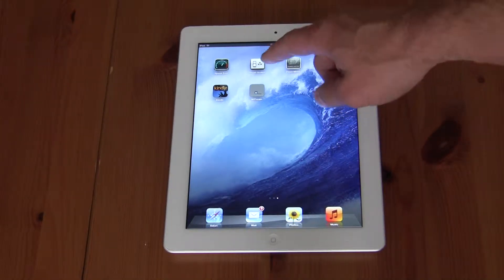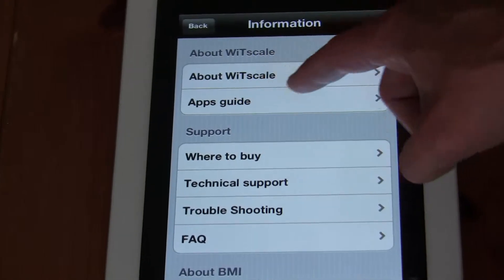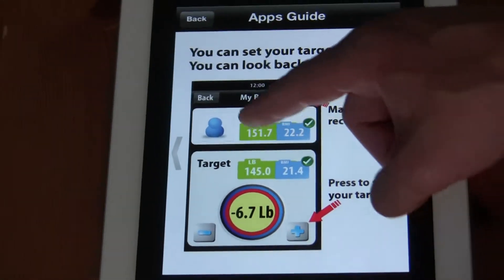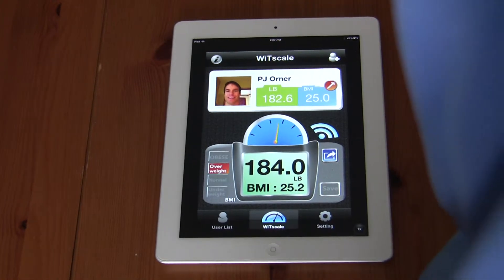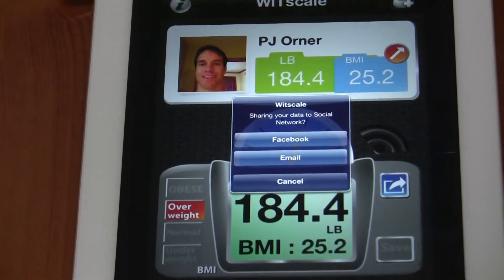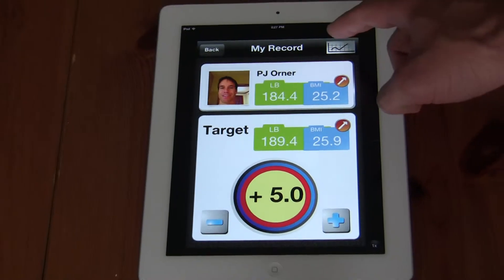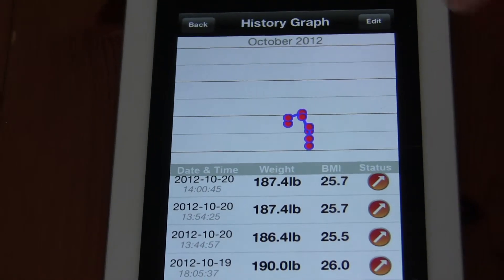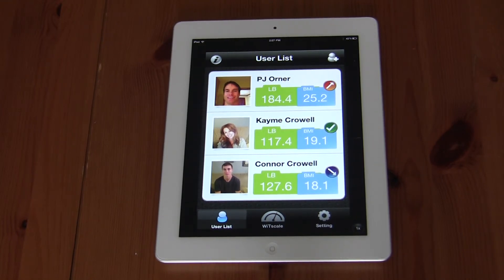Bluetooth 4.0 aka Bluetooth Smart Ready body scale setup demonstration with ipad3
This video explains how to launch, use, record and track your Bluetooth Smart Ready body scale on ipad3. WiTscale S1 is available on ezshop.wit-eshop.com or @amazon.com now.